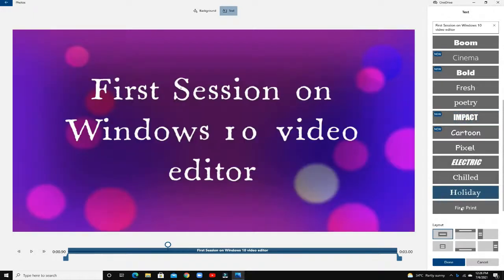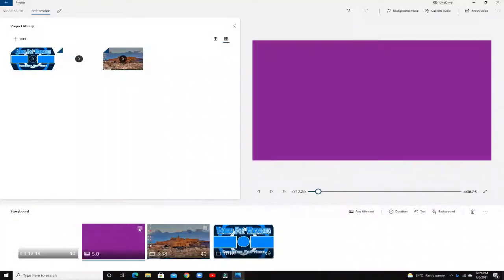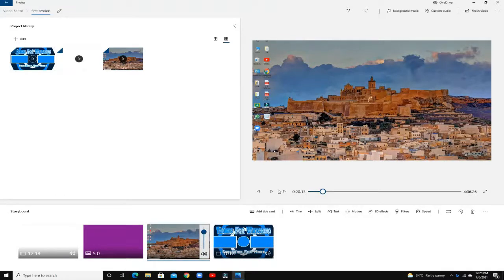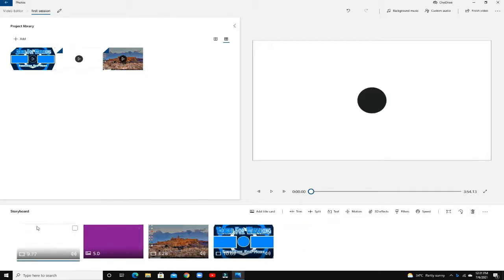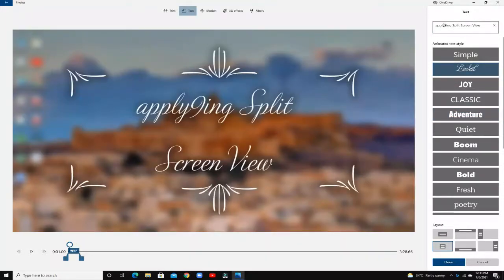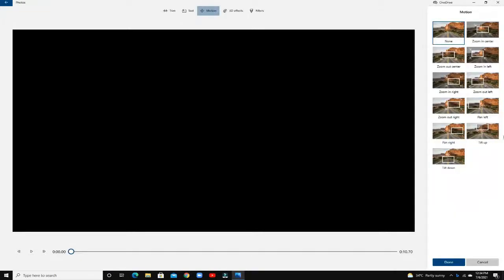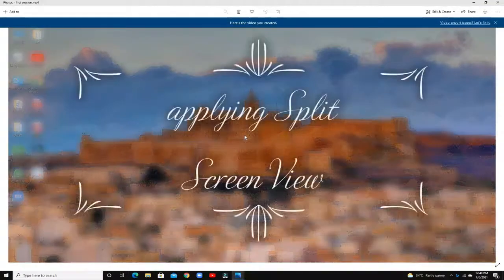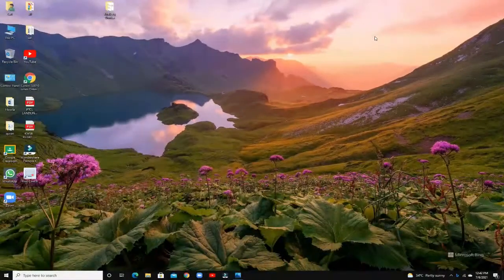Windows 10 Video Editor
Asslamualikum

This video is about the complete explanation of Windows 10 Video Editor.

my Instagram id " muhammadsafi321 "

Thanks